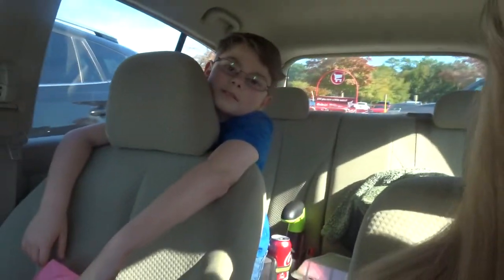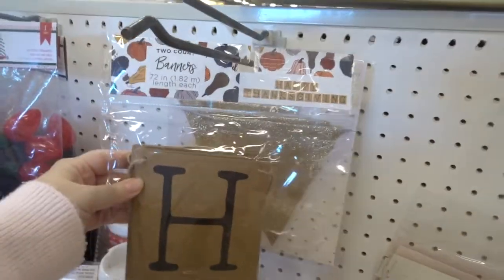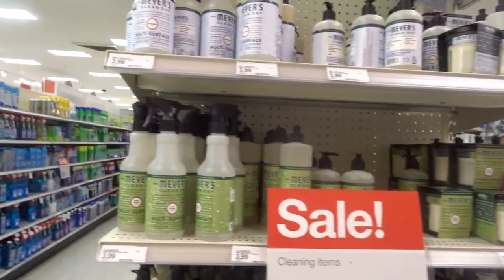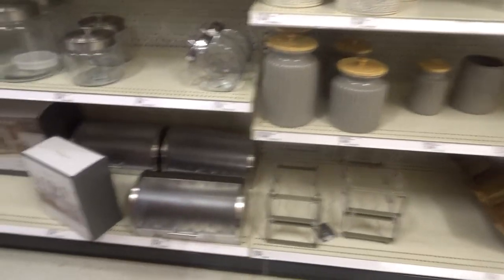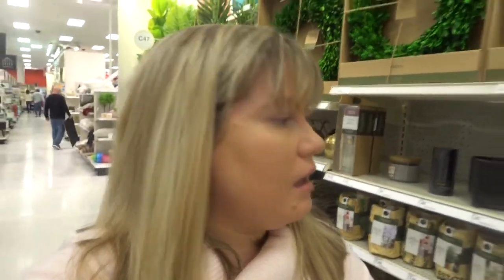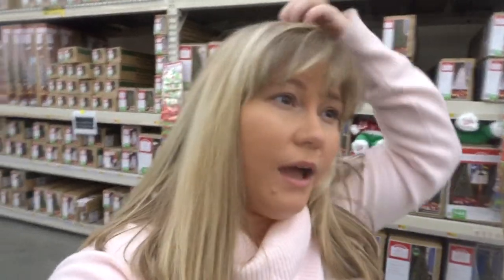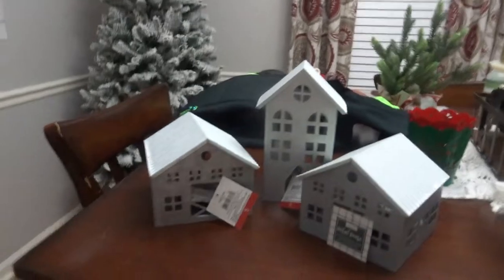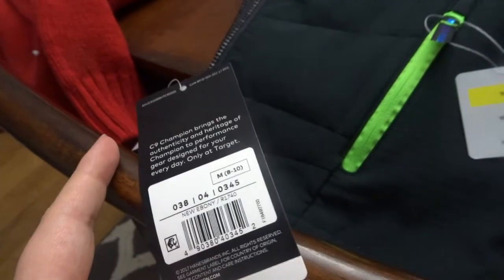New at the TARGET DOLLAR SPOT For CHRISTMAS! | TARGET SHOPPING & HAUL| TARGET SHOP WITH ME!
Today I went shopping at the Target Dollar Spot for NEW Christmas Decor! I love shopping at Target for the Christmas holiday and I hope you enjoy this shop with me! Christmas decor is my favorite to decorate for so come along as I search the Target Dollar Spot for New Christmas Decor!

Popular Upload:
$800 Grocery Haul